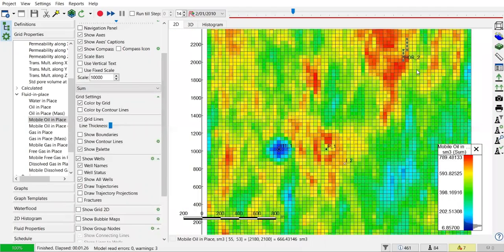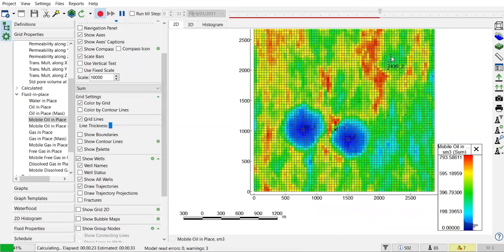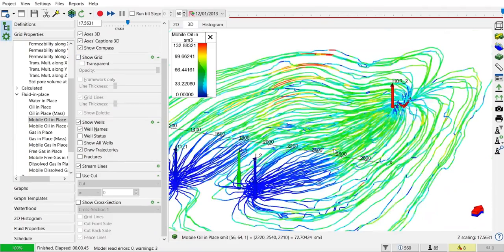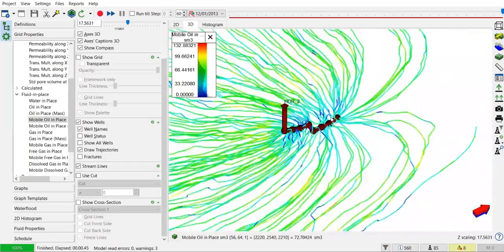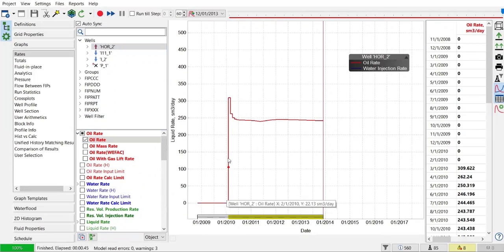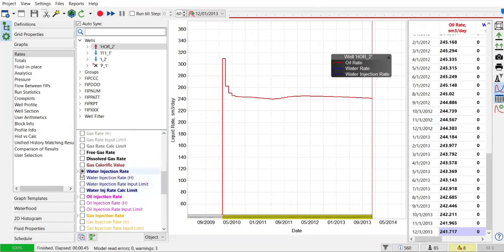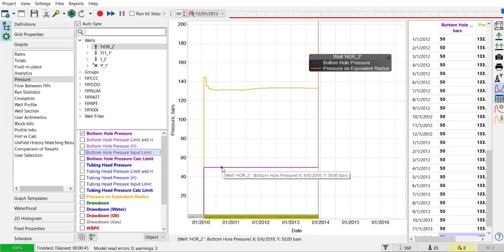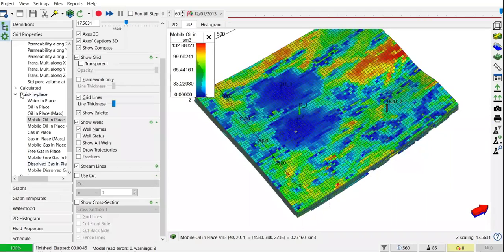tNavigator 41: Horizontal Well Performance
Horizontal Well in tNavigator